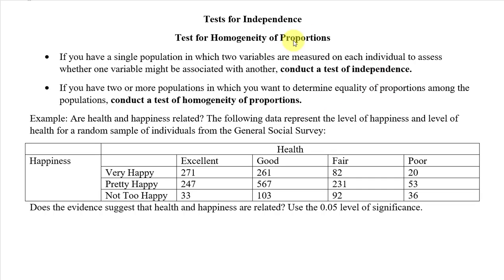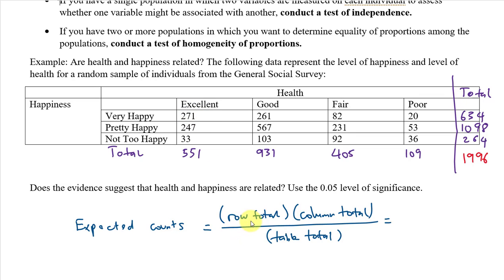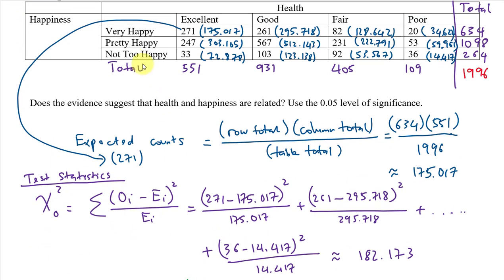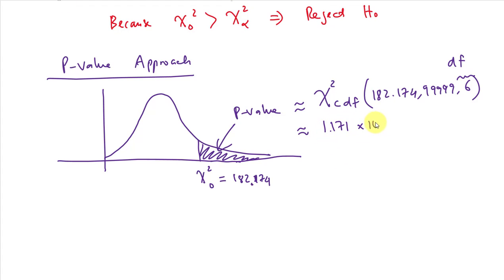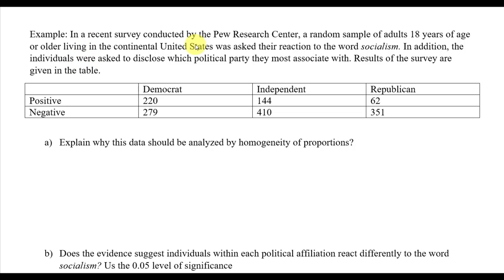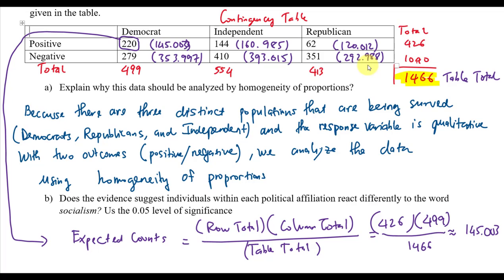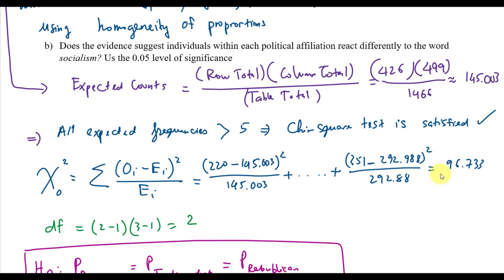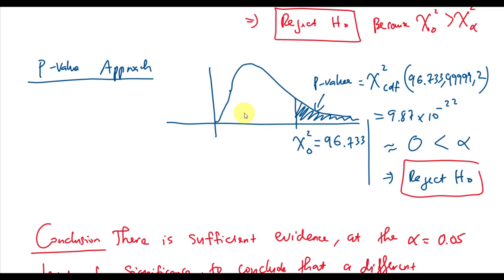Tests for Independence and Homogeneity of Proportion Examples with TI 84 Calculator